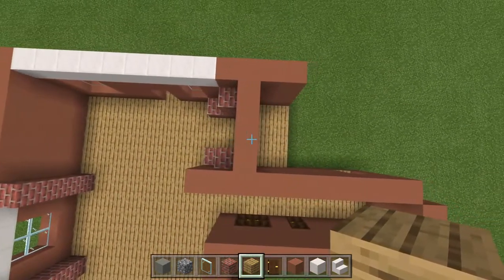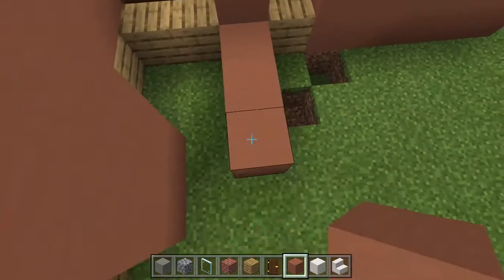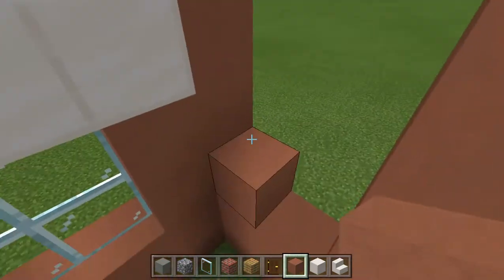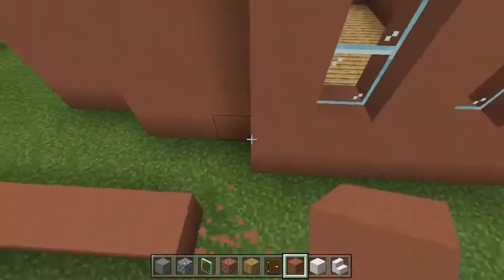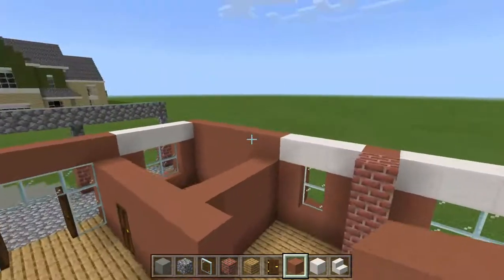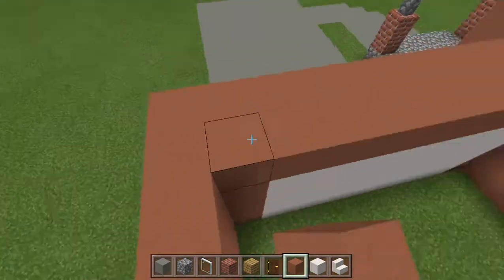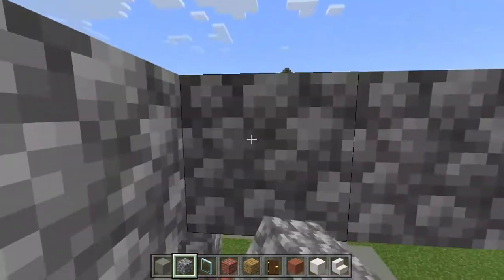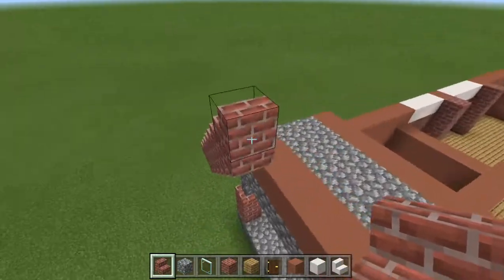Building Aaron's Mystreet House - Part Two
Still getting it put together.